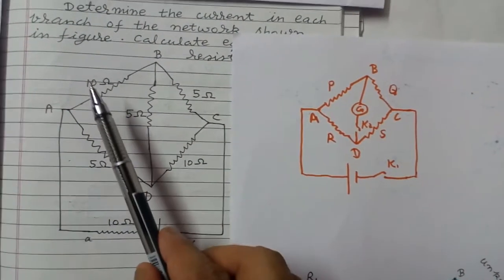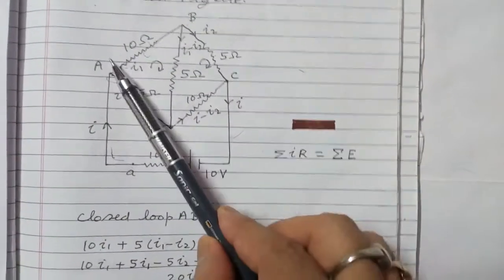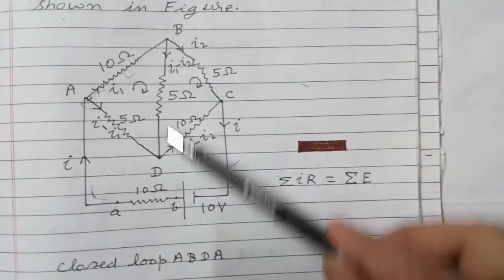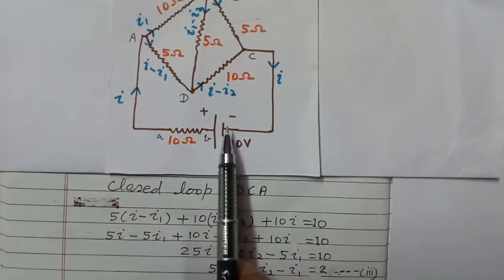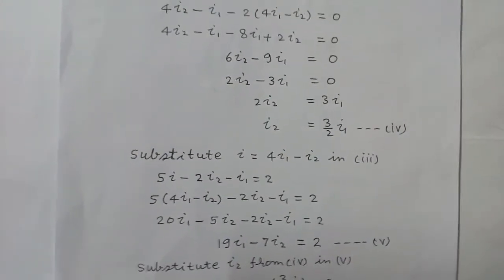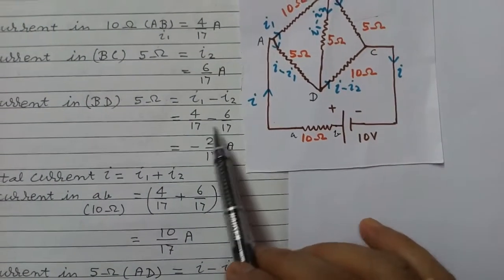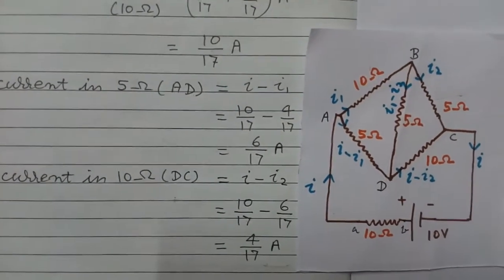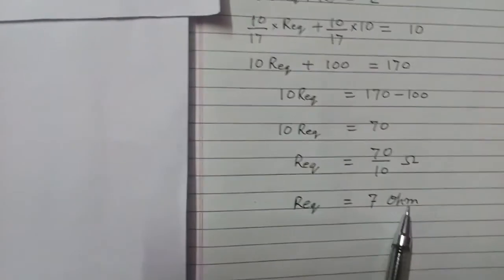Current Electricity, Numerical Class 12 -Physics # 53.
Explained a numerical problem based on Wheatstone's Bridge,
Current in different Resistance, Equivalent Resistance.